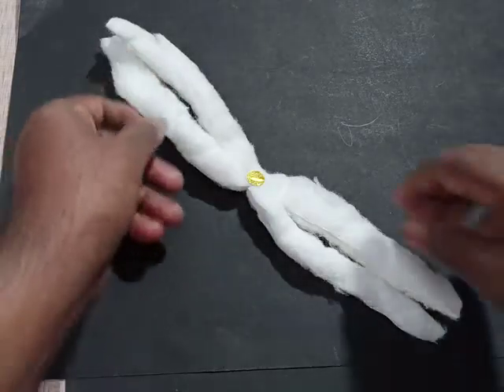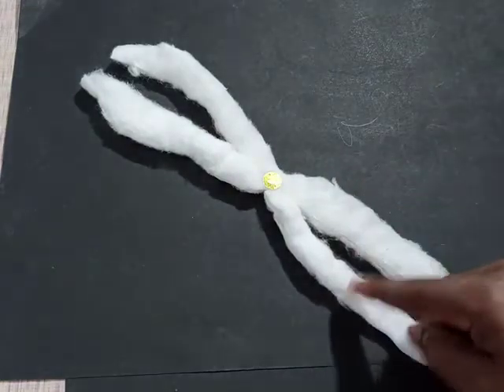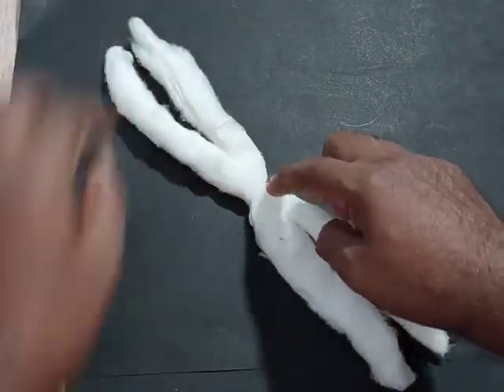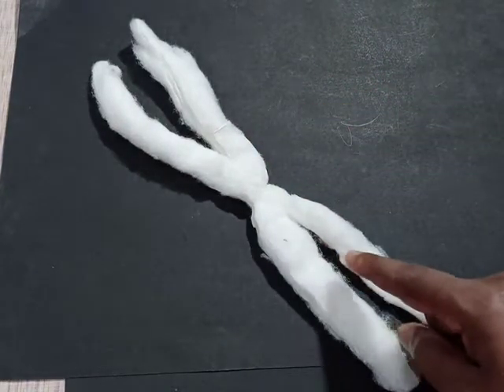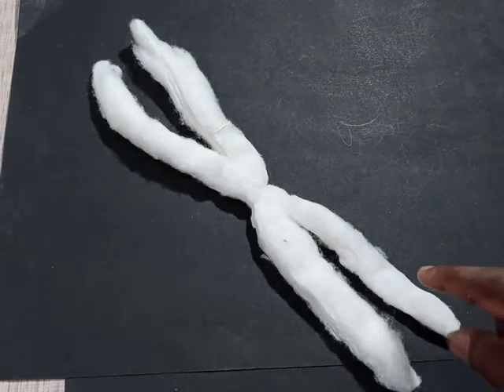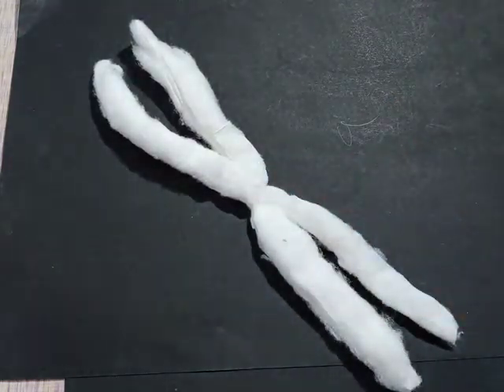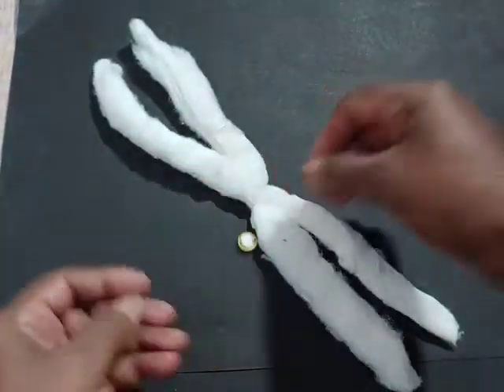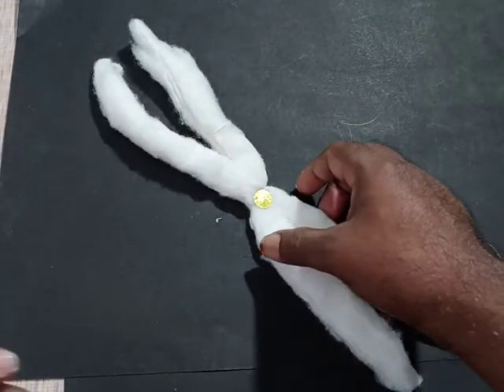Chromosome model showing sister chromatids ,centromere and kinetochore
this is a simple video showing  a mitotic chromosome